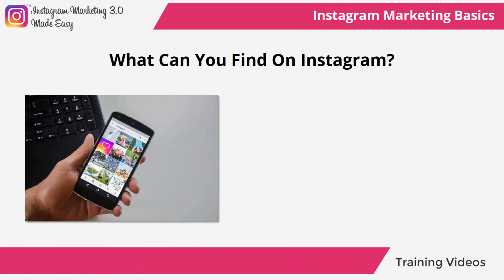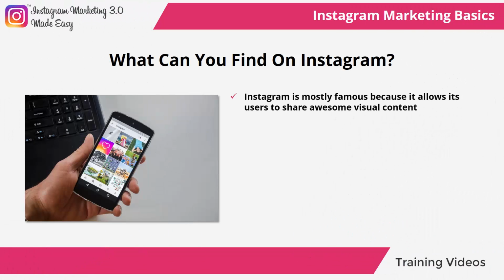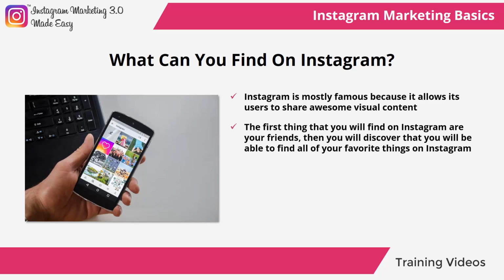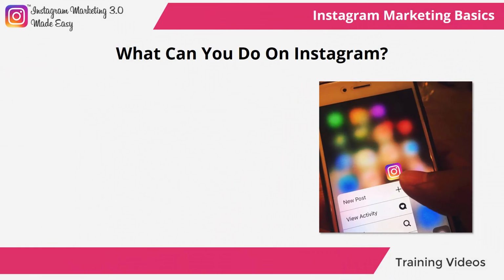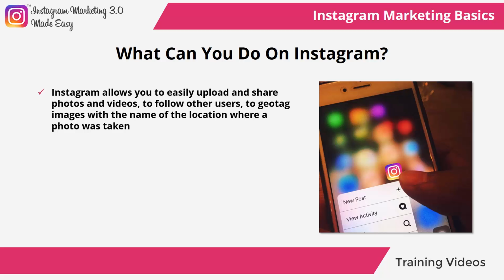Instagram Marketing Basics - What is Instagram All About (Video 1) | Passive Income @Earn Money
Topics Covered :-
instagram marketing,
what is instagram marketing,
passive income,
passive income instagram,
instagram marketing basics,
how to make passive income on instagram,
instagram marketing course,
instagram marketing course in english,
instagram marketplace,
instagram marketing step by step,
what is instagram marketing strategy,
instagram marketing strategy course,
instagram marketing study,
introduction to instagram marketing,

In this complete video of Instagram Marketing Course you can learn organic and paid both ways to grow your business or as an individual on Instagram. This a free online video course.

Topics Covered :-
instagram marketing,
instagram marketing basics,
instagram marketing course,
passive income,
passive income instagram,
instagram marketplace,
earn money,